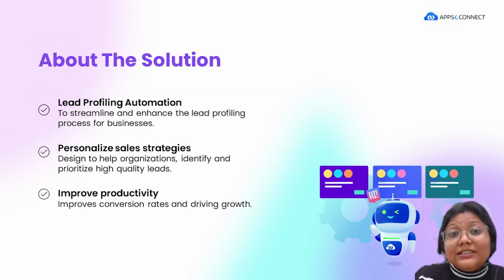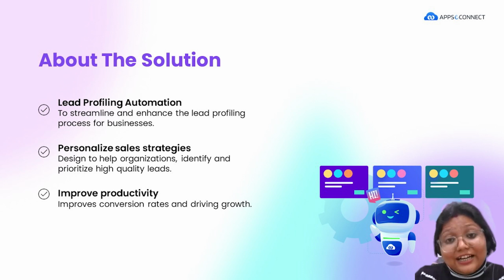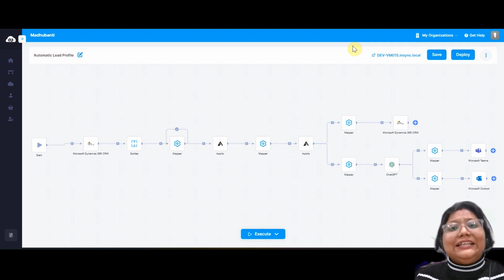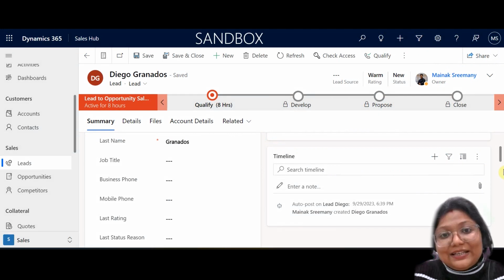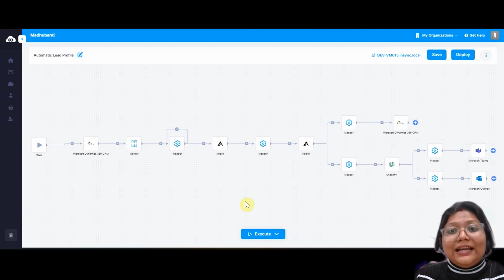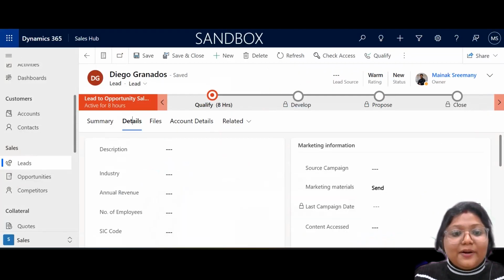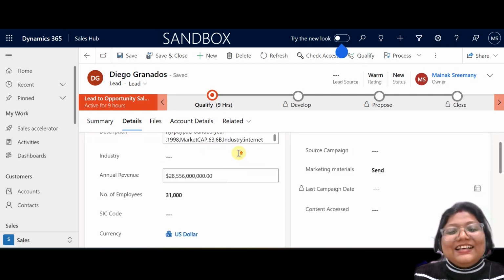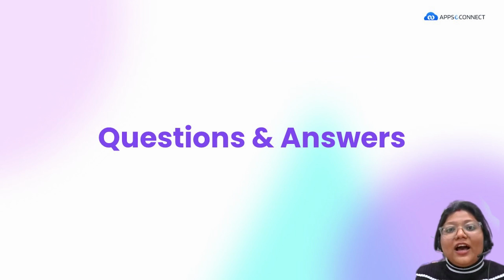Webinar | Reliable AI-powered Lead Profiling For Your Dynamics 365 CRM | APPSeCONNECT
Watch the webinar now and unlock the secrets of 'Reliable AI-powered Lead Profiling for Your Dynamics 365 CRM'! 🤖